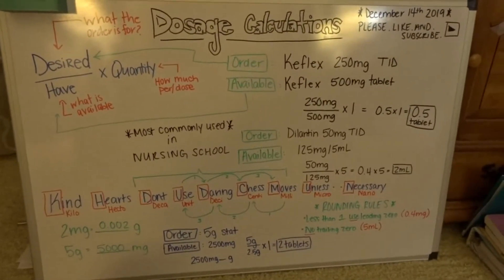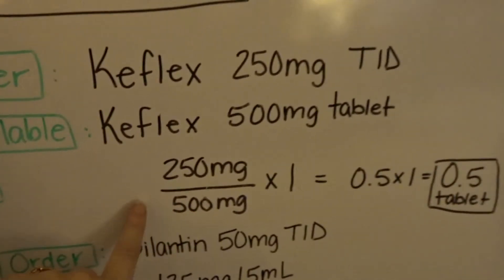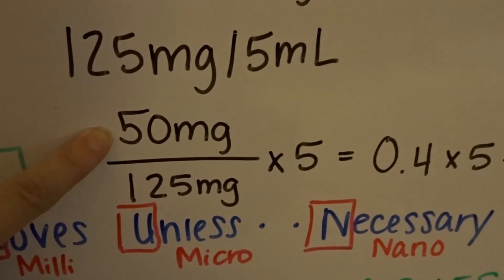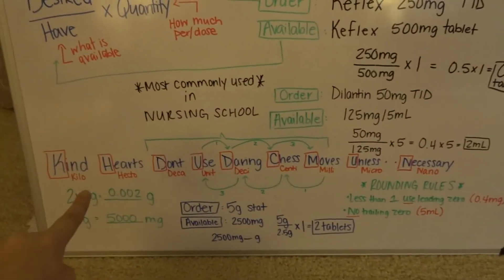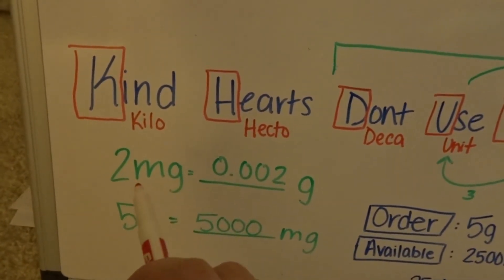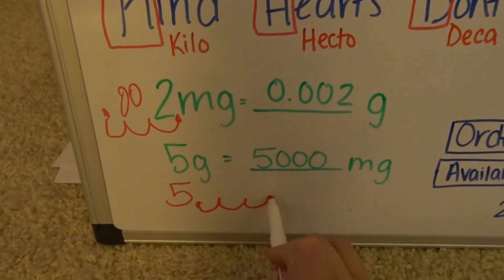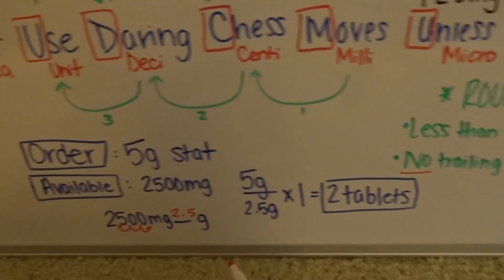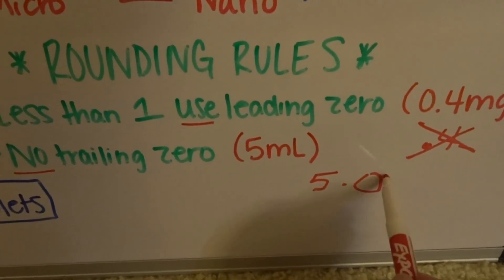Nursing Student -- Dosage Calc Desired over Have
Let's do a quick dosage calculations review while I study for finals! A little bit of studying will help us get closer to our goals of becoming nurses and passing finals!

Desired/Have x Quantity explanation and practice problems.